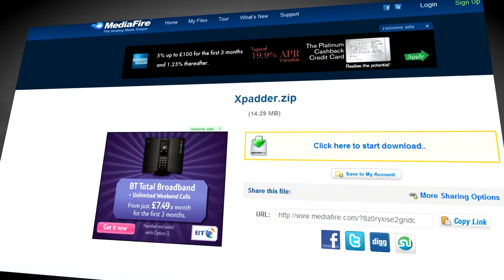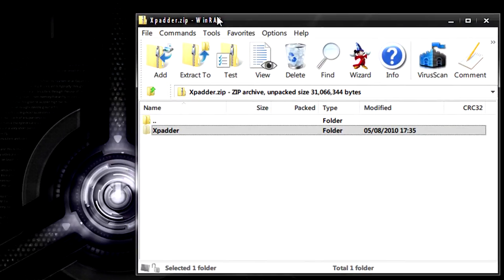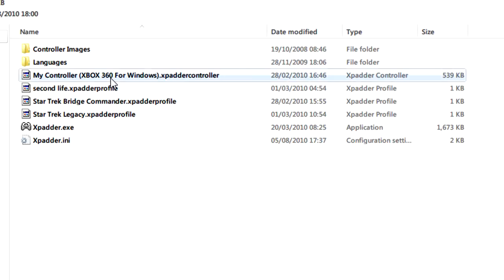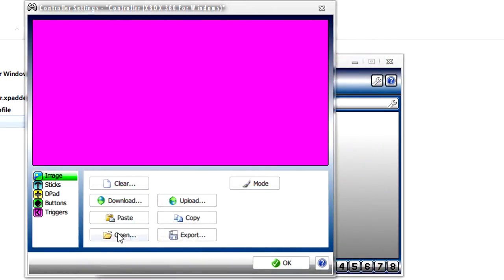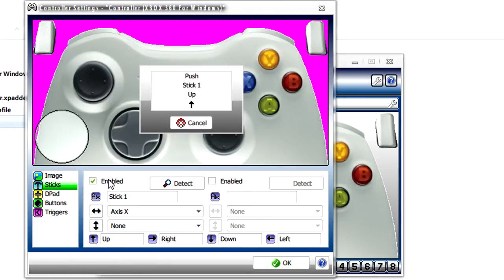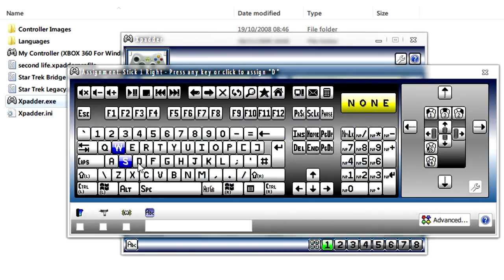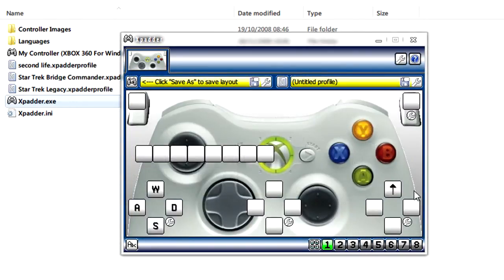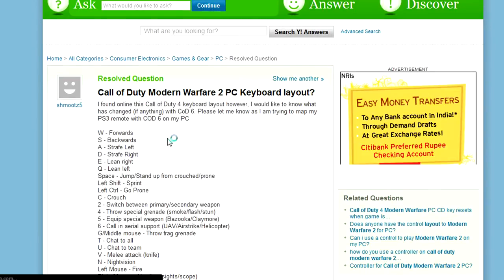Xpadder: Gamepad Mapper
CLICK HERE FOR THE DOWNLOAD LINK

A video for TSrock5000. Want to use your gamepad for any game?...use Xpadder.